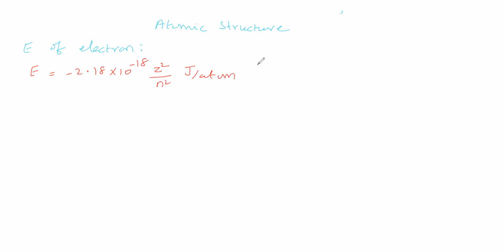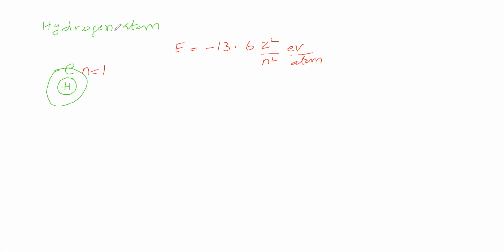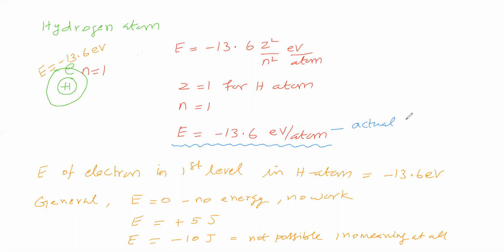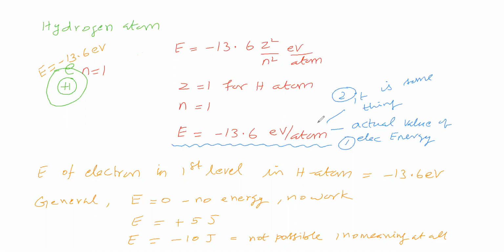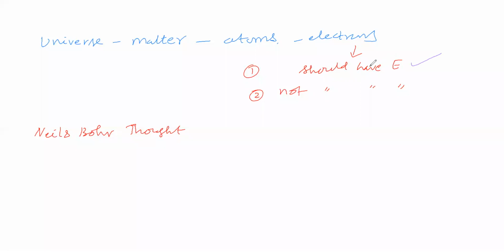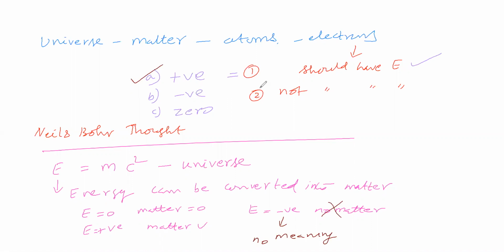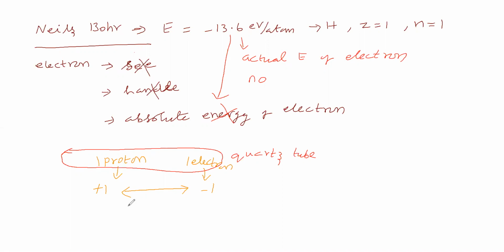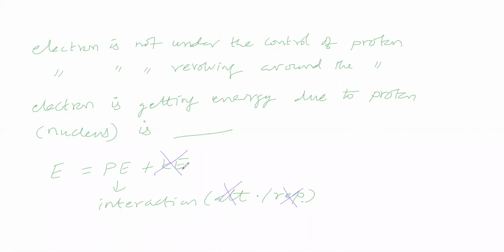atomic structure part 27 for class 11 jee & neet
energy of electron ( 2 )